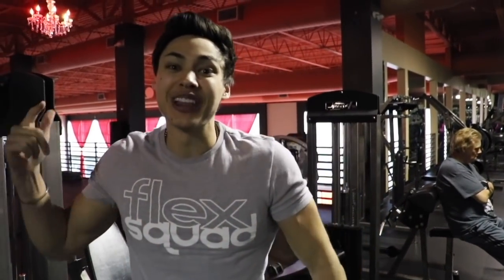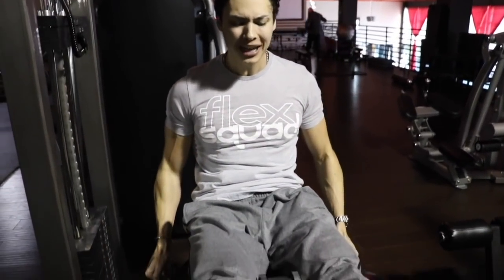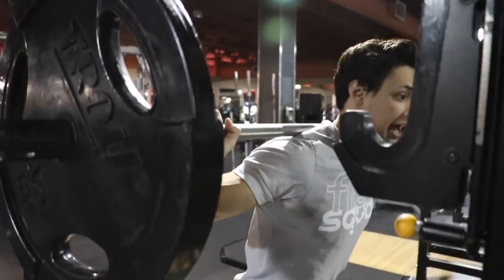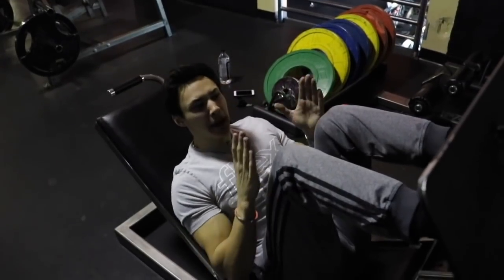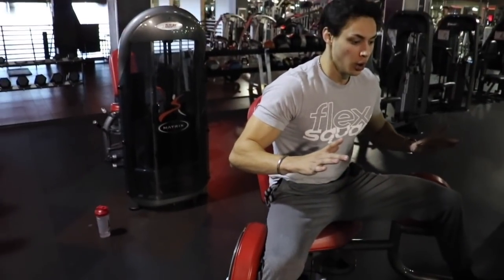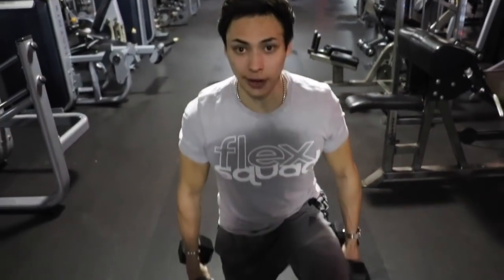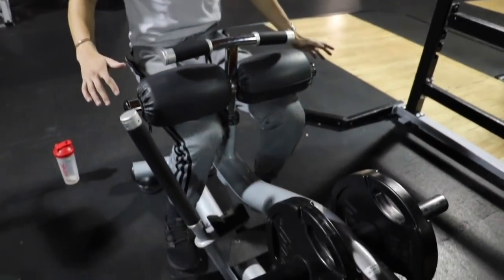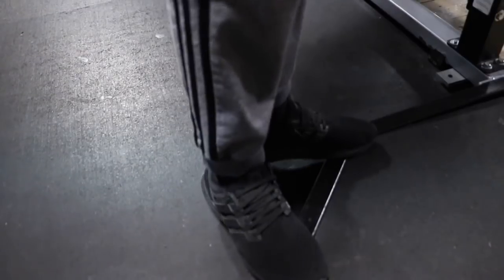FLEX FRIDAY LEGS! (SNEAKER GIVEAWAY)